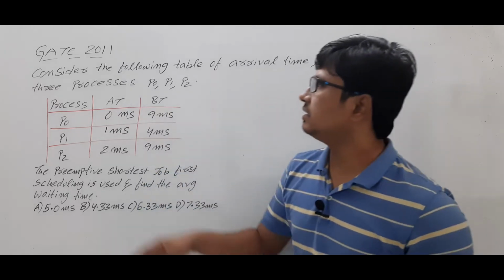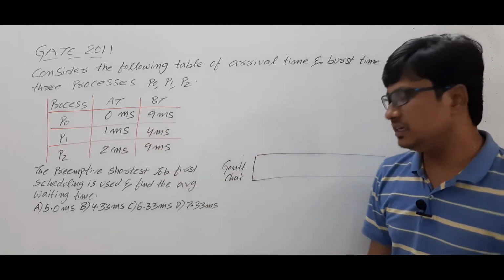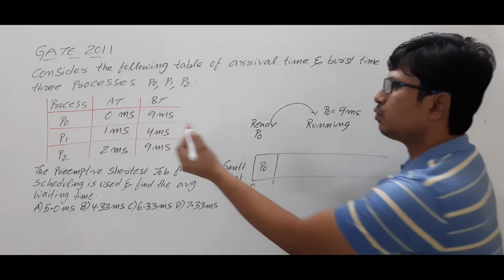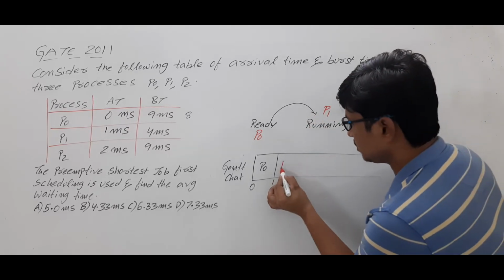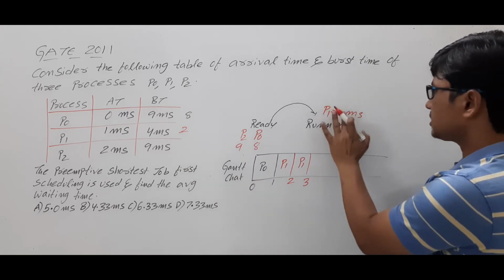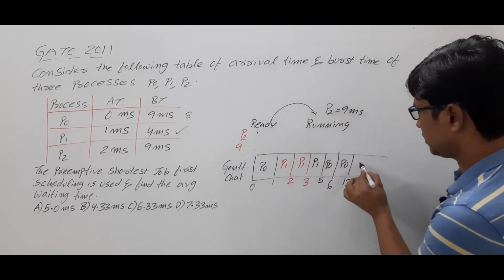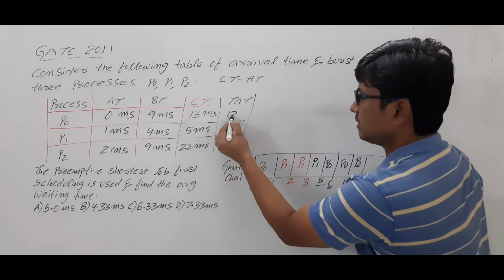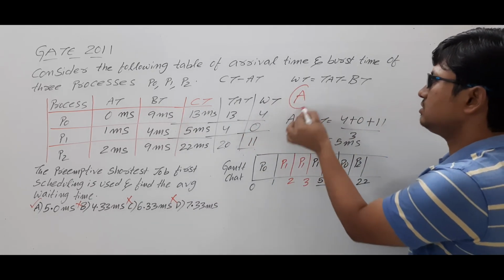GATE 2011 QUESTION ON SHORTEST REMAINING TIME FIRST SCHEDULING ALGORITHM | OPERATING SYSTEMS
In this video, I have discussed Gate 2011 question on shortest remaining time first scheduling algorithm
00:00 - Introduction
00:34 - Question
01:23 - Solution
06:33 -  Completion time
07:03 - Turn around time